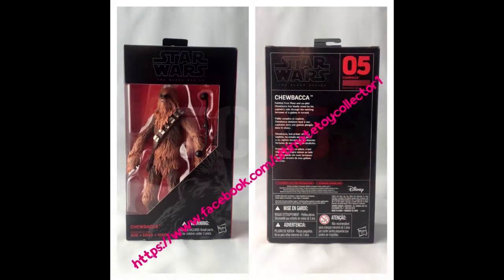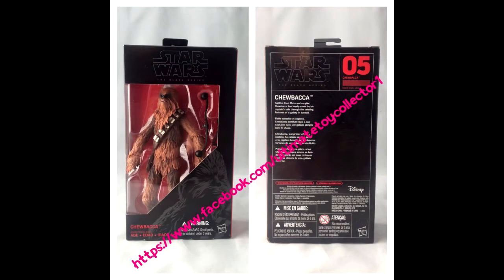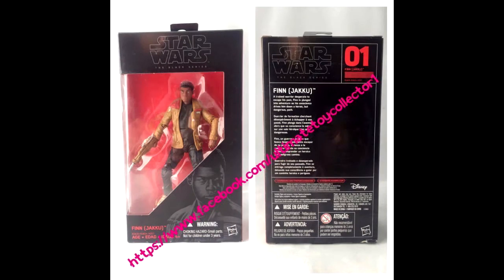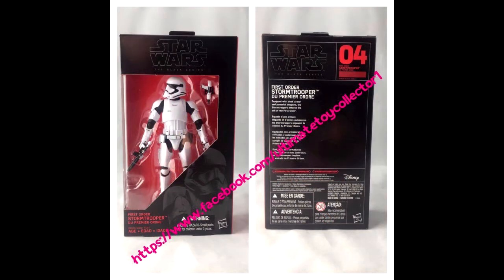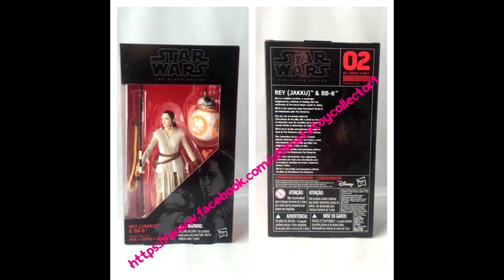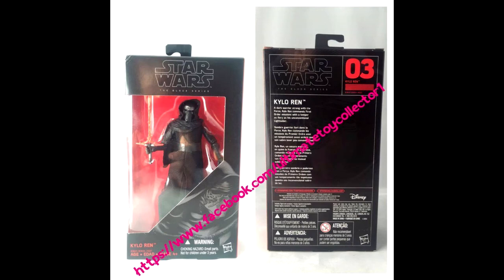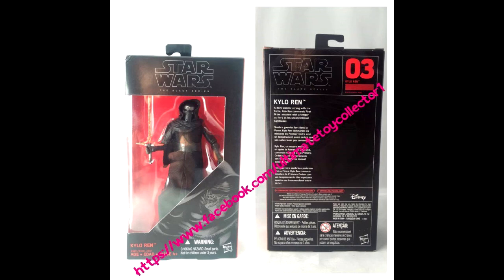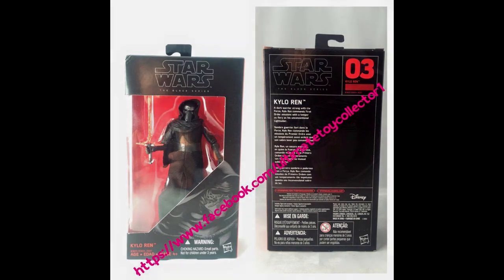Star Wars TFA: The Black Series 6 inch Figures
Today, we got images released of the upcoming first wave of Hasbro's 6 Inch Force Awakens Black Series figures.